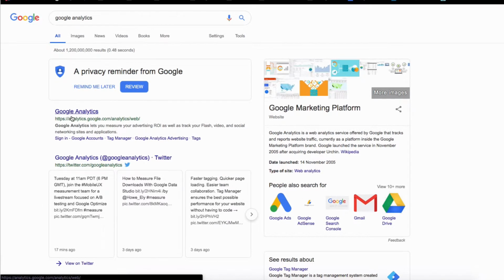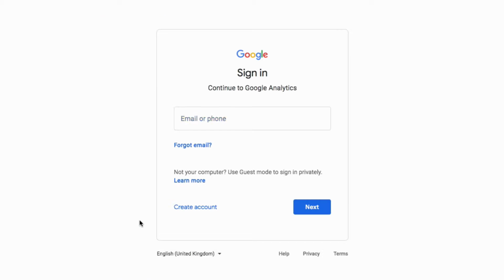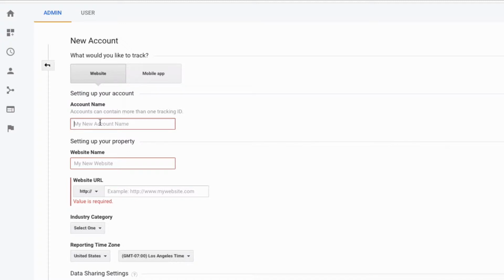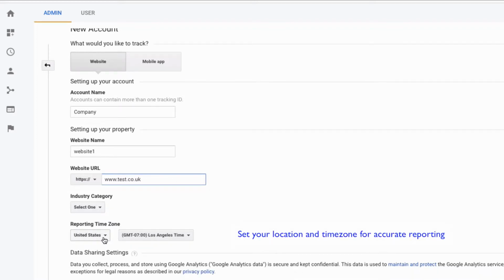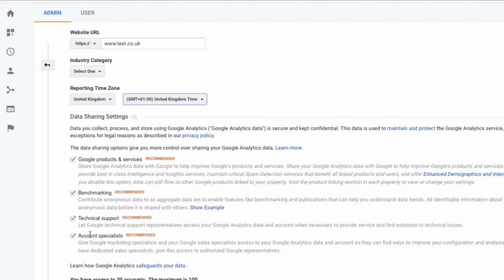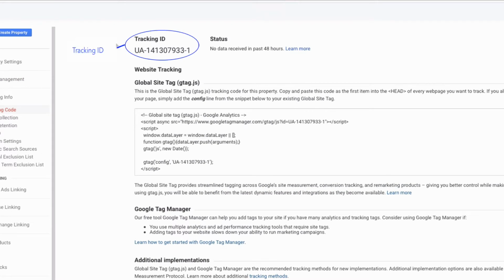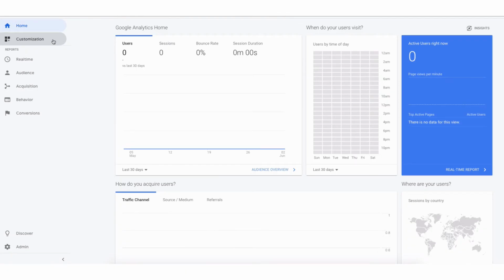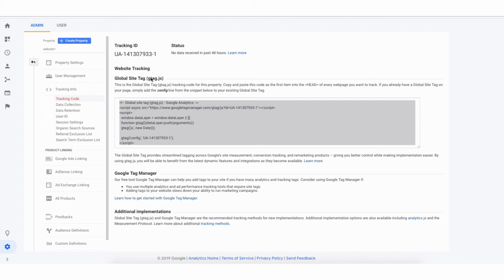How to create your Google Analytics Tracking Code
Google Analytics is one of most powerful (and Free!) tools for helping you understand how your website is performing. This video explains how to create a Google Analytics account and access your tracking code or tag.